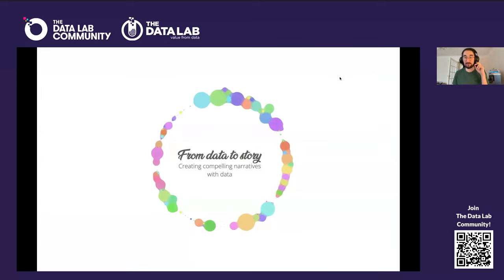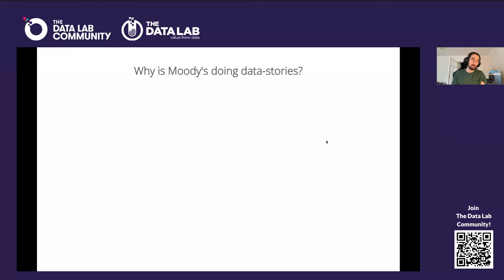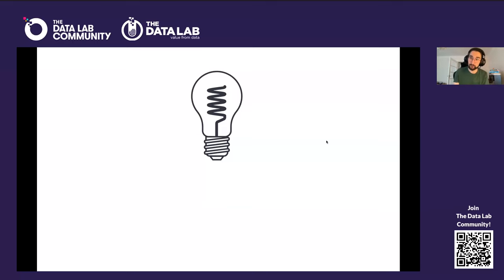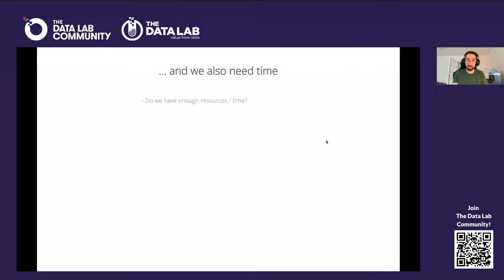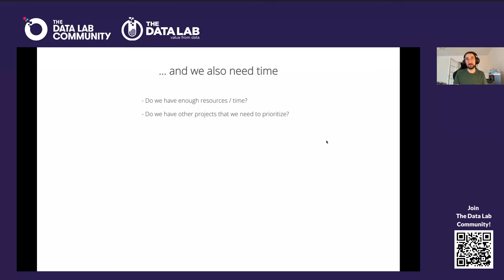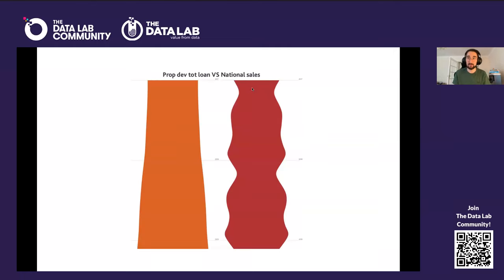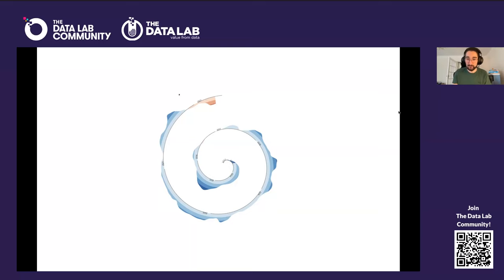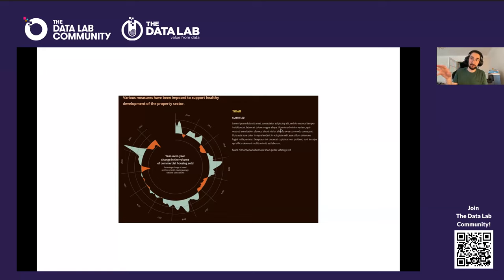From Data to Story: Creating Compelling Narratives with Data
Throughout the past 5 or so years, we have been seeing more and more examples of fantastic and engaging data stories across the web, providing in-depth explorations of interesting topics in an impactful manner that is easily digestible.

However, creating this kind of content takes time and commitment, and requires a diverse range of skills to bring it to life. During this session, Georges Corbineau, a Data Visualisation Specialist at Moody’s Corporation will take us through the various steps, actors, and challenges that occur behind the scenes prior to publishing a compelling data story.

This is a member-led, Data Lab Community event. If you are a member of The Data Lab Community and you have an idea for an event, let us know!
The Data Lab Community welcomes attendees from all backgrounds and abilities - if there is anything we can do to make this event more inclusive for you, please let us know.

Speakers:

Georges Corbineau, Data Visualisation Specialist, Moody’s Corporation
Curious and passionate about Data Visualisation, Georges is always looking at new ways of telling interesting stories with data.

Be the first to hear about future events, join The Data Lab Community for free